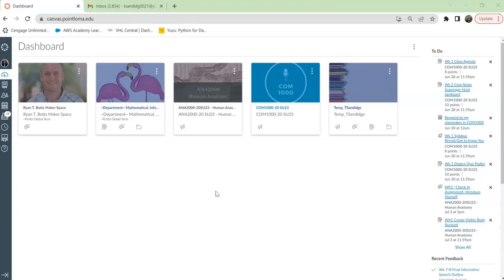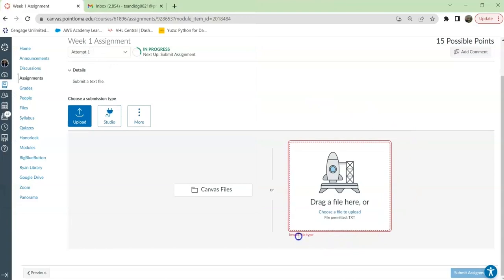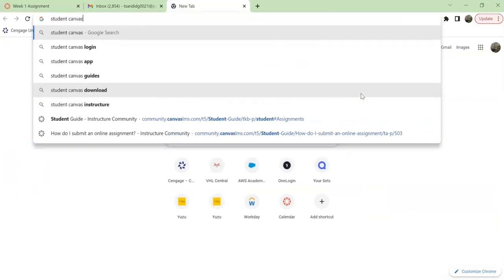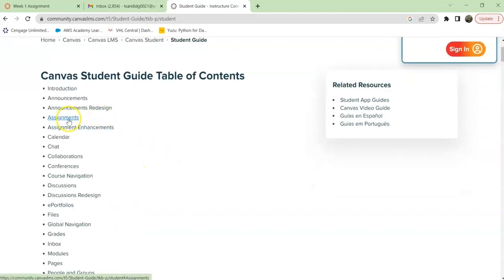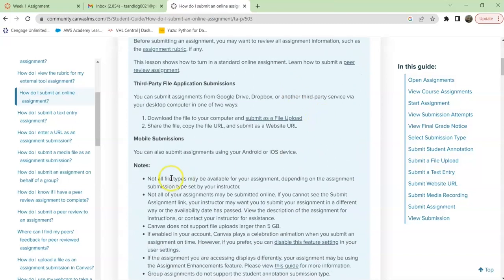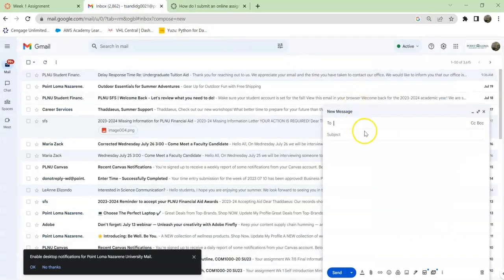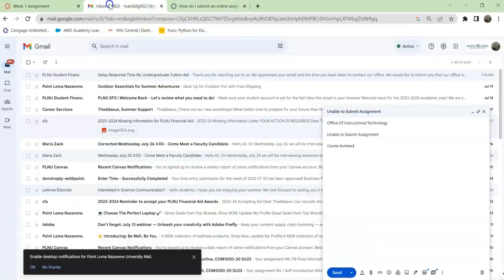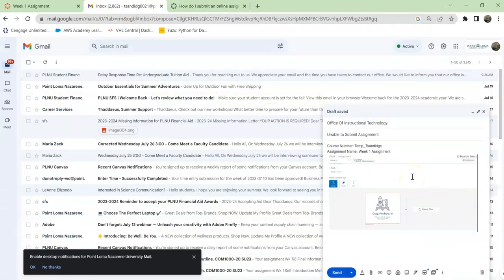Canvas Crash Course: Get Help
0:00 Encountering an Issue
1:36 Using Canvas Guides
3:09 Contacting OIT Support